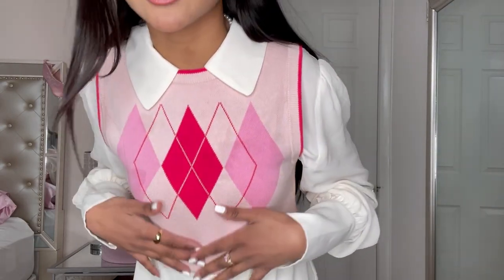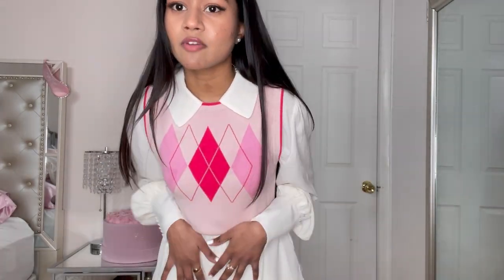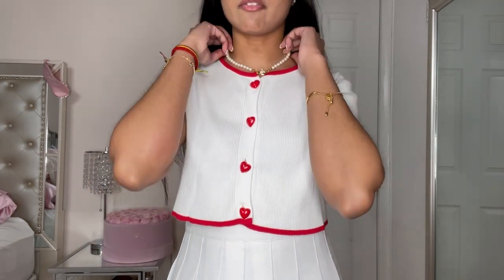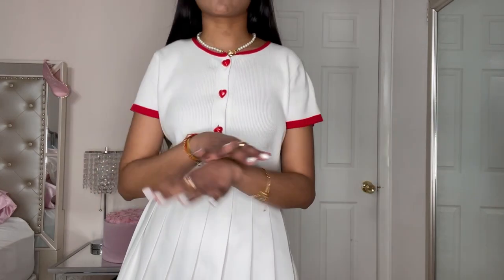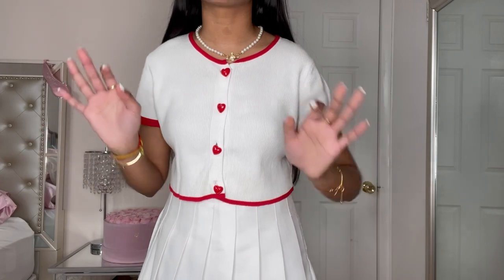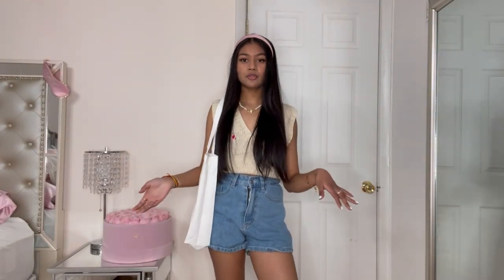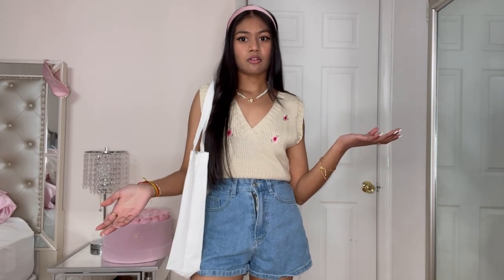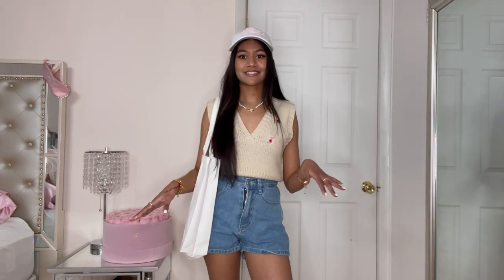How to dress like a preppy princess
tennis skirt: blondebear, princess polly, pretty little thing, asos

white & red trim cardigan: shop cider
button up blouse: forever 21
pink sweater vest: zara (find similar ones on cider and asos)

beige sweater vest: beginning boutique
shorts: shein
tote bag: beginning boutique (find similar ones on asos)

navy blue blazer: shop cider
pink blazer: zara
white shorts: zara
beige loafers: shoe dazzle

pink argyle sweater: brandy melville
navy skirt: shop cider

sweatshirt: beginning boutique

where to buy headbands: princess polly, asos, forever 21